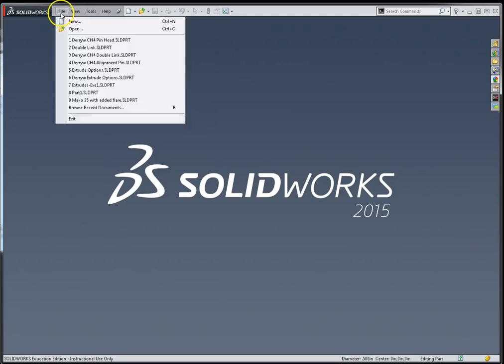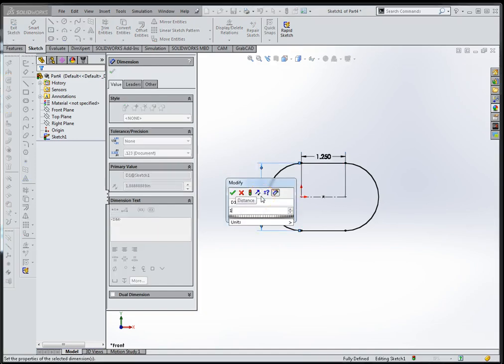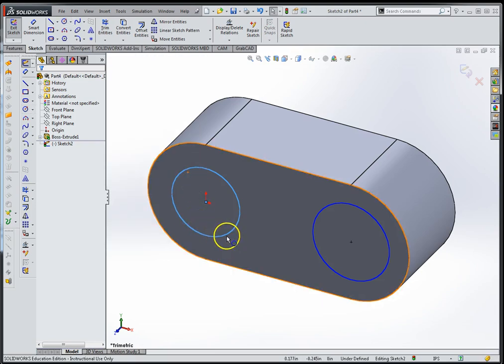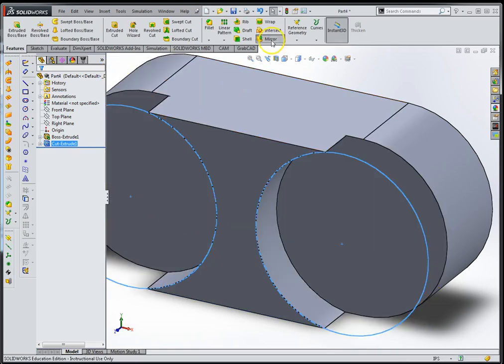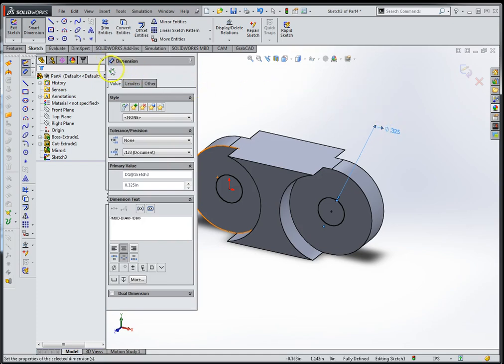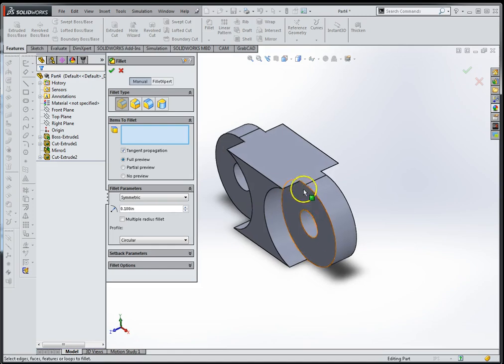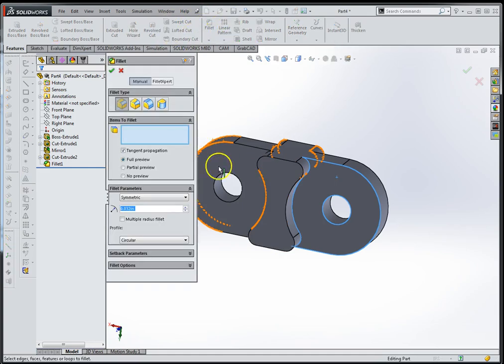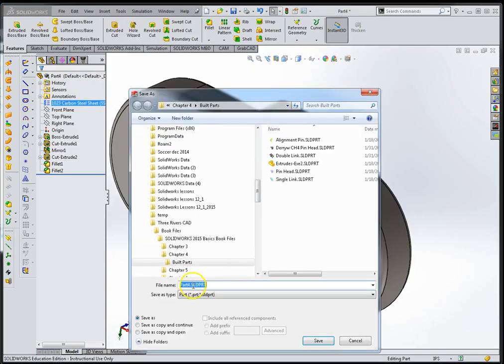Chap4 Single Link